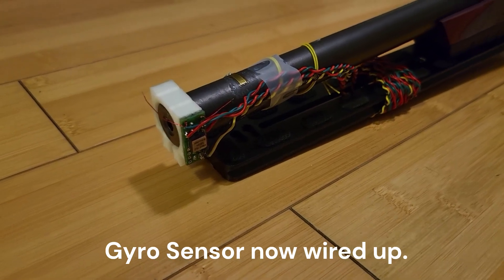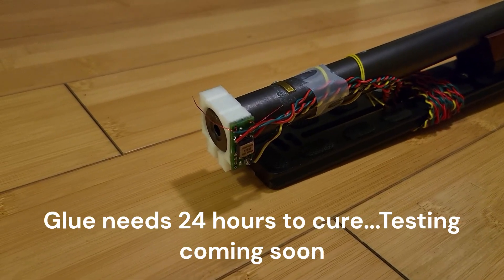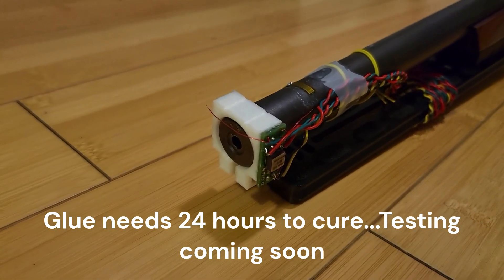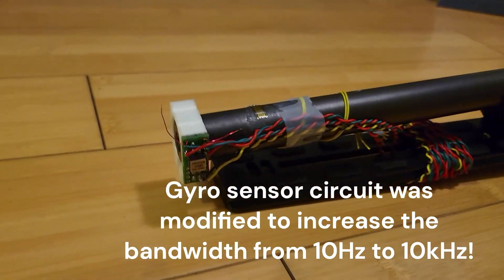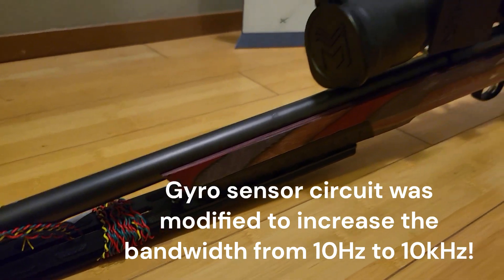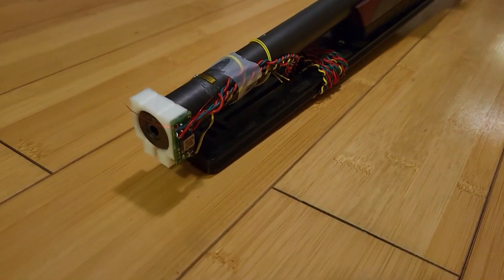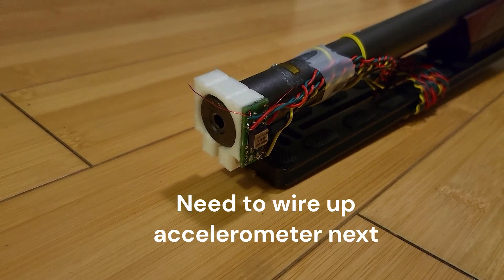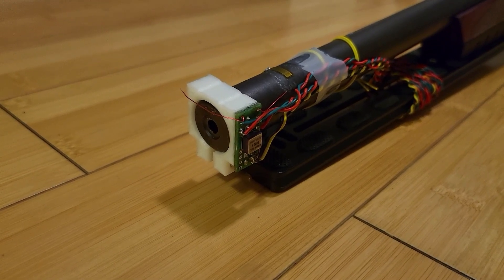CZ 457 MTR with Sensors To Measure Barrel Harmonics Part 3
Wiring of high speed gyro sensor to the CZ 457 MTR barrel.  This sensor'
s bandwidth has been modified to increase the bandwidth from 10Hz to 10kHz.  Purpose is to measure the rate of rotation at the end of the barrel.